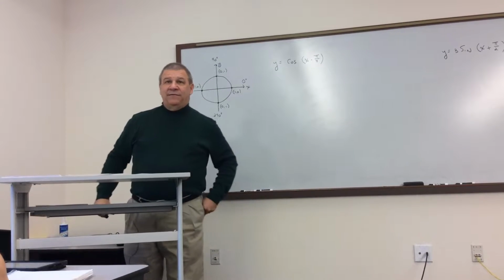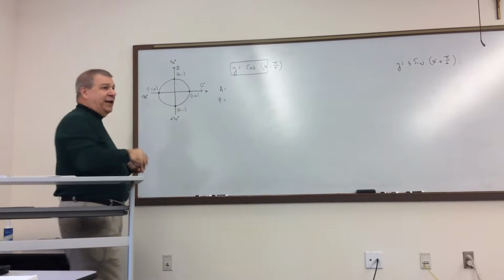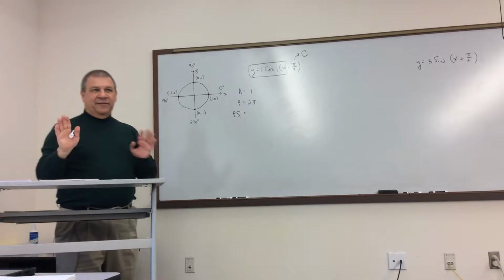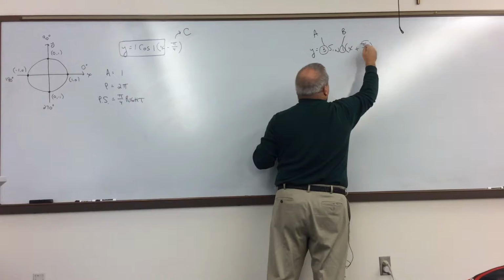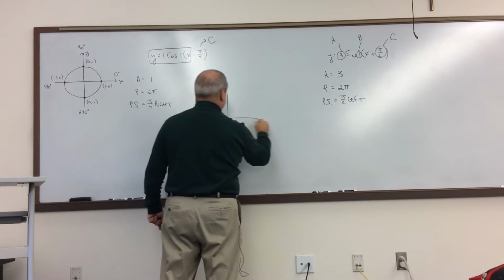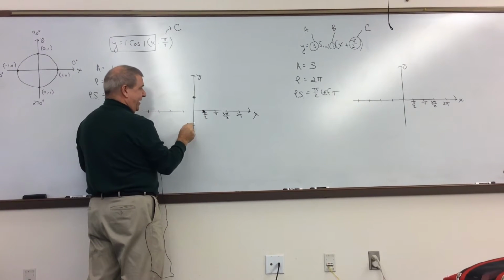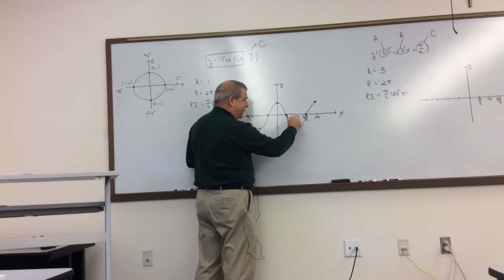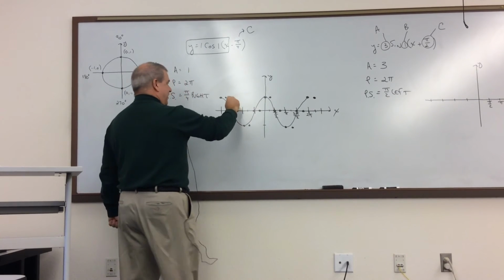December 1, 2016